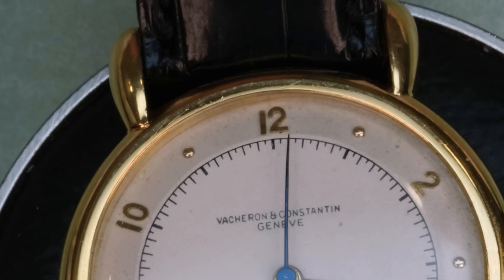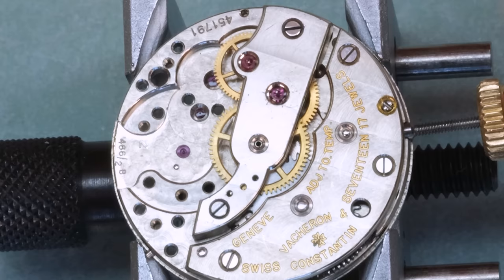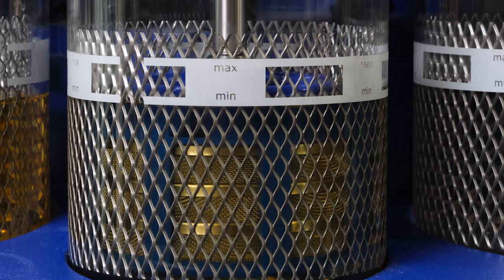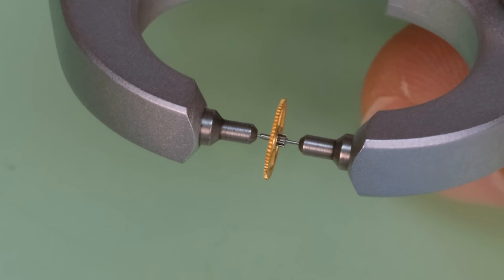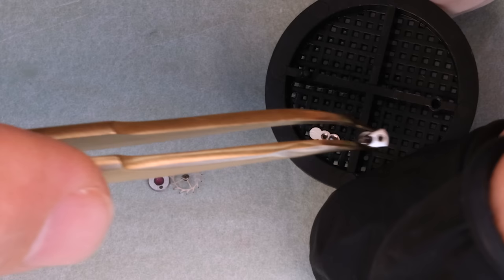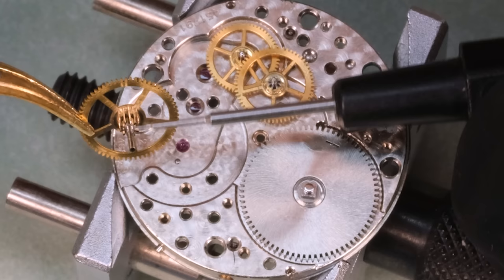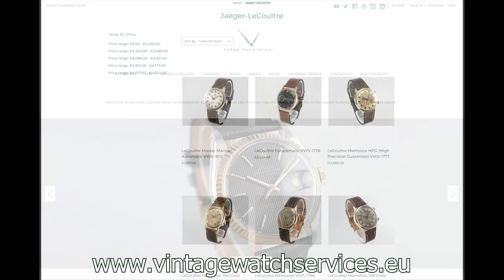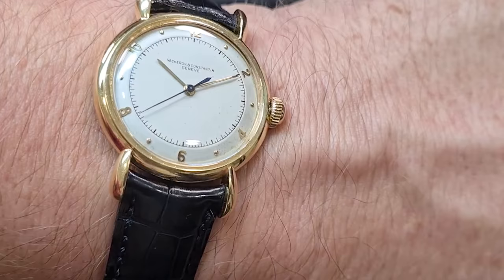A mistreated Vacheron & Constantin... 😫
Today we have John's beautiful solid gold Vacheron & Constantin from the 1940s on the bench. The watch does not run too well and we will find a lot of reasons for that...

Join Stian for a full service and repair of this wonderful watch while we take a few detours, among them the very wrong answers to my latest poll!